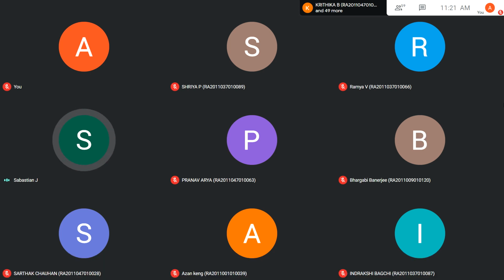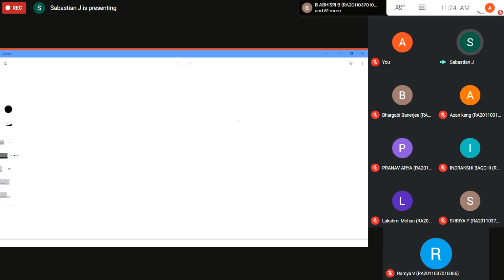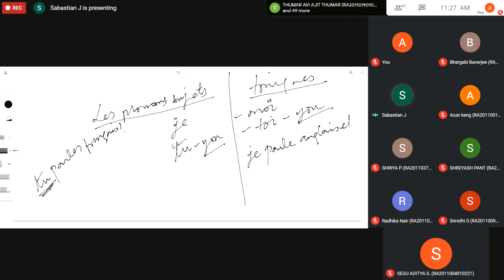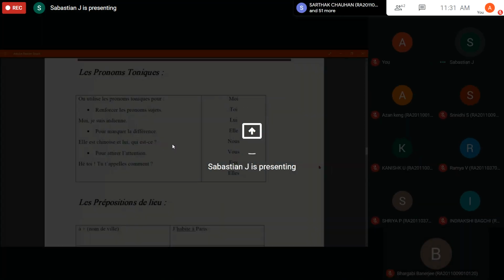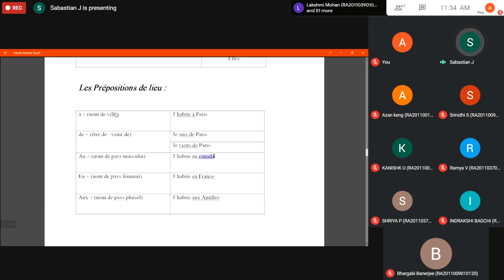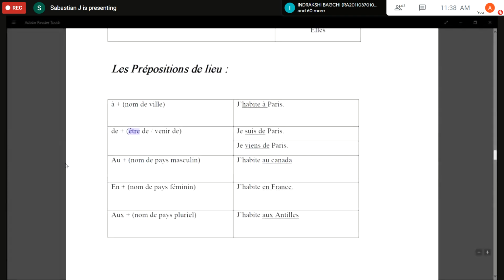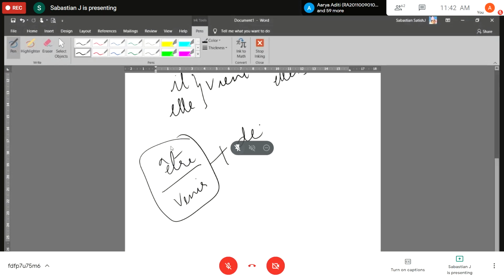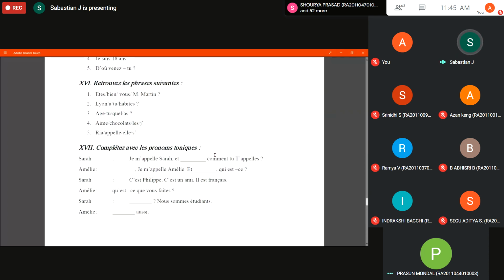French 10 Nov Part 1